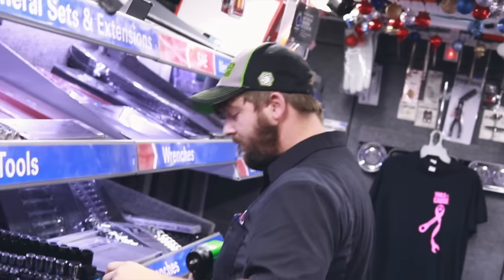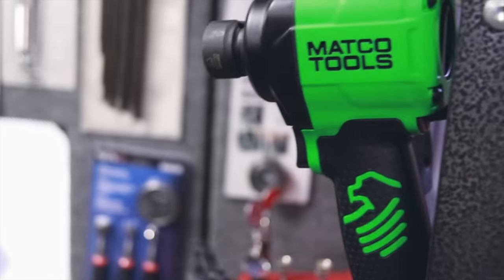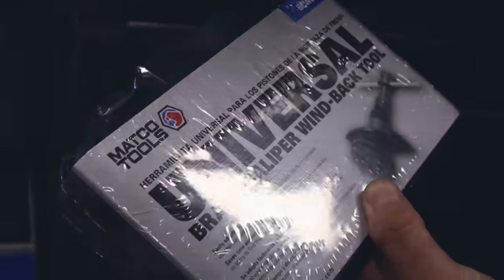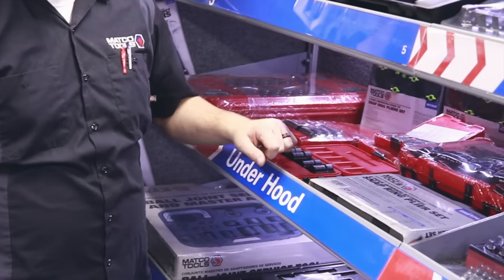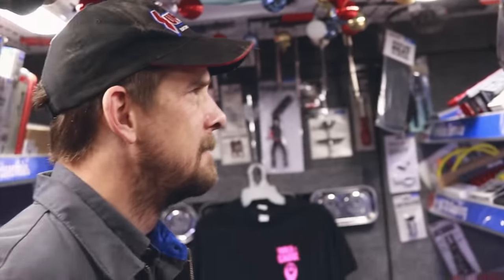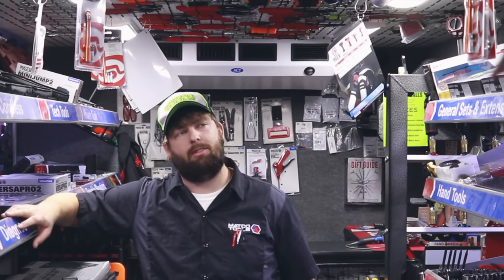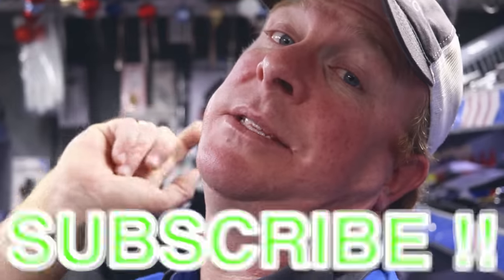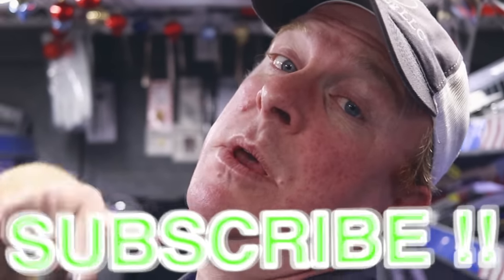New Matco Stubby Impact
New Stubby Impact From Matco.

Irwin 34 pcs Bit Set for $47.99

Milwaukee 3/8” adapter to convert your impact into a 1/4” bit driver:

Vampire Tools 8” Extraction Pliers (these things are amazing):

Knipex Cobra Pliers (some of my go to Pliers):

Streamlight Stylus Pro Rechargeable Flashlight (I carry this in my pocket daily):

Koon Trucking
200 Davidson Dr.